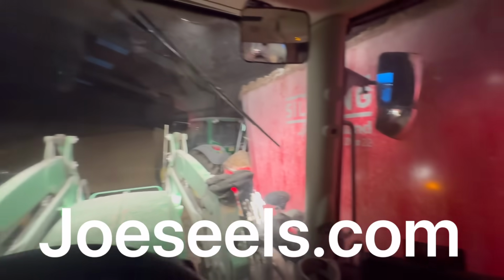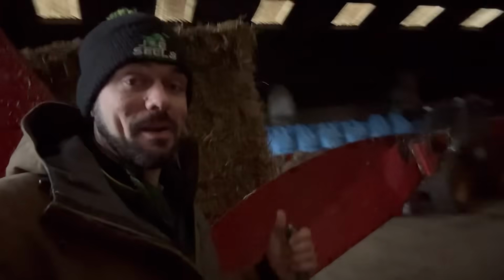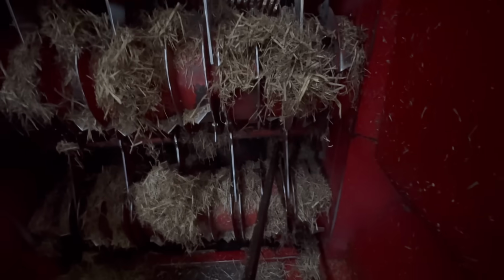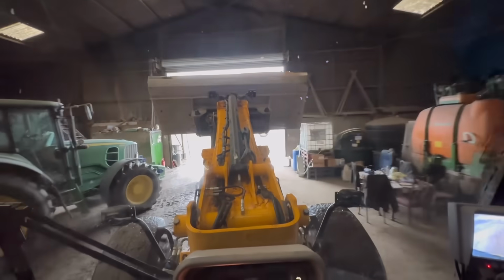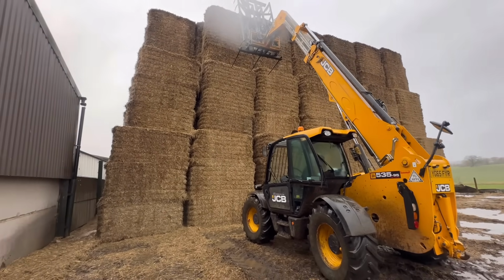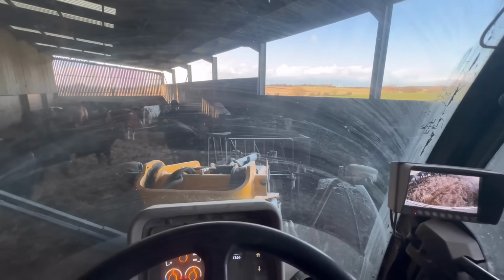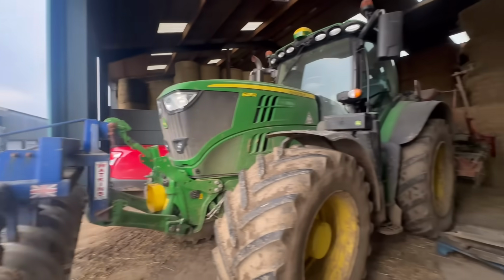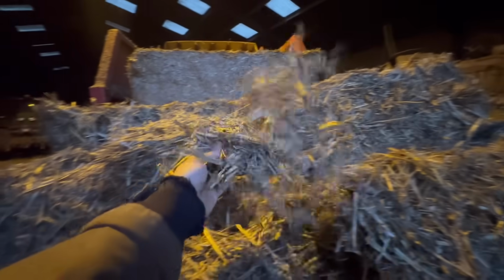Oh No! Blocked Straw Blower! Big Mick, Washing Machines and Farming!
Careers and jobs on our farm please email
With your CV and covering letter.